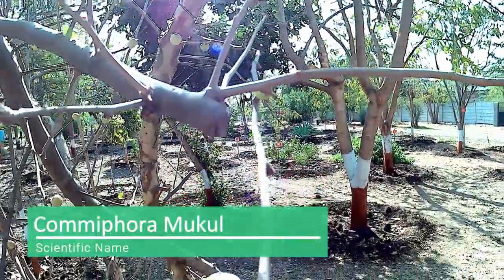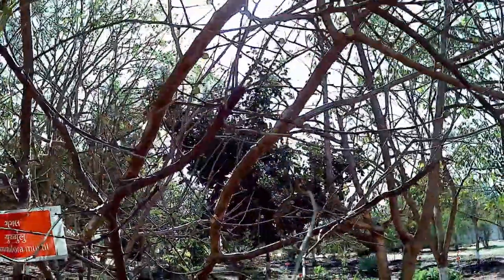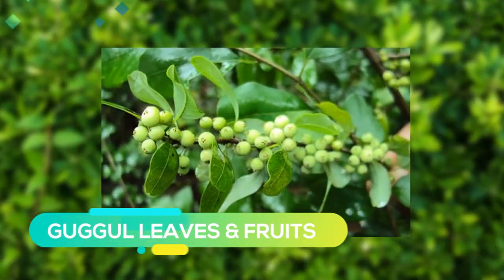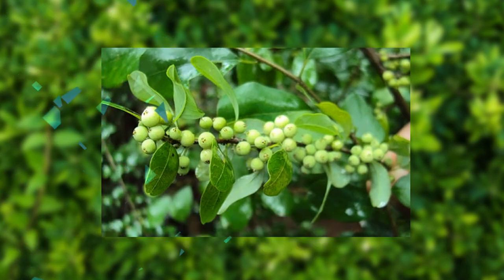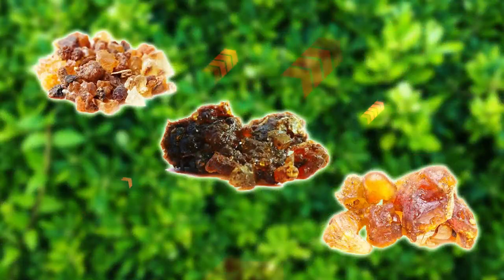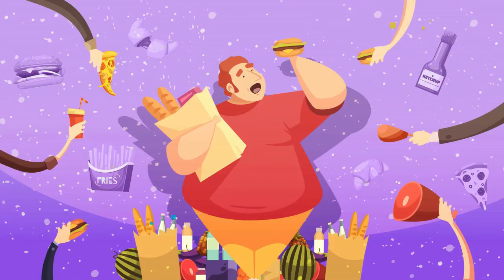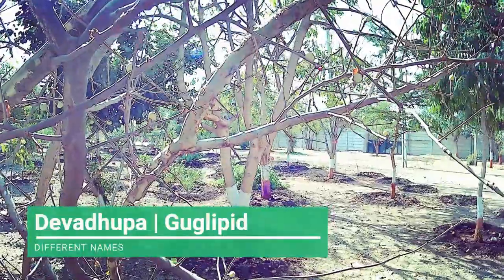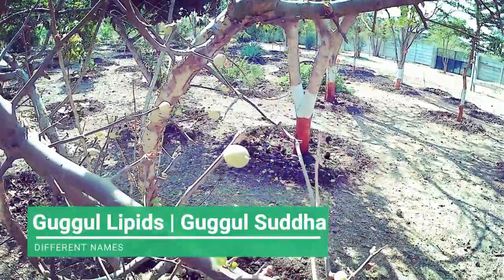Benefits of Guggul | Applications | Different Names of Guggul | Prime Facts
What is Guggul Tree?

Guggul is a small tree that can reach a height of around 12 feet.  Basically, it is grown for its Medical applications. The Guggul tree branches are thorny. Its flowers are very small and have very few and small Petals.